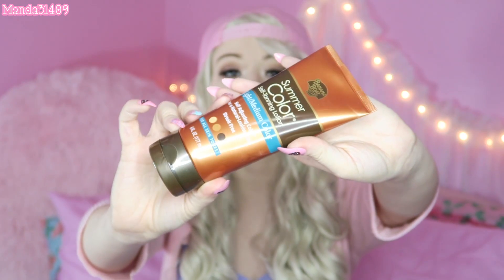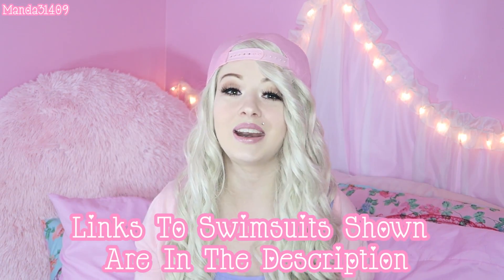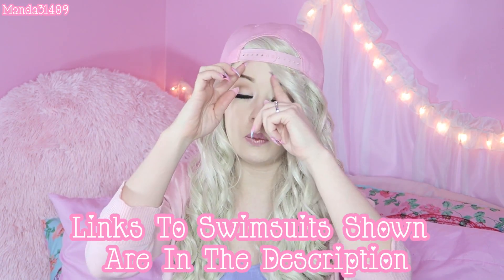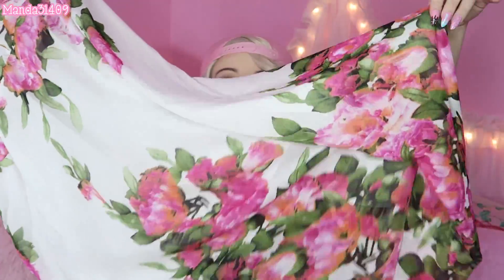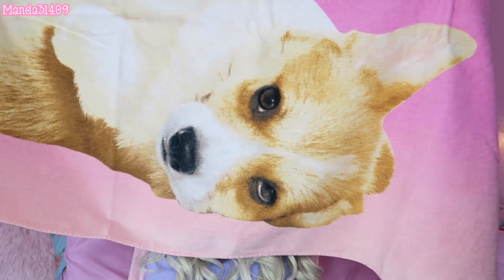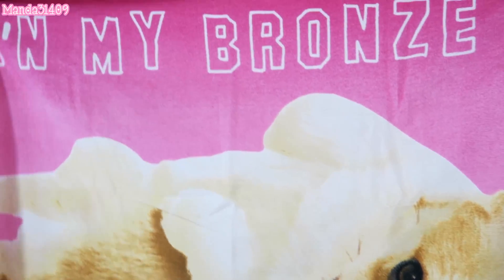Summer Essentials 2017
Summer 2017 is only a couple months away?! Are you prepared for the hot summer months!? Start preparing now! In this video I share my ultimate must haves for the Summer season! I always stock up on Summer Essentials before Summer officially arrives so I am officially ready when it gets here! Do you prep for future seasons ahead of time?! If not, why not?! Summer where I am is crazy hot! So I have to make sure I always have a water bottle, sunscreen, and cute swimwear! I love swimming during the summer! Where is your favorite place to go swimming in the Summertime?! And also, what are YOUR ultimate Summer Must Haves?!

Vlog Channel:
Periscope: @Manda31409

♥FILMING/VIDEO INFO♥
•Camera:
Canon Powershot G7x
•Lighting:
45W Fluorescent 14" Ring Light